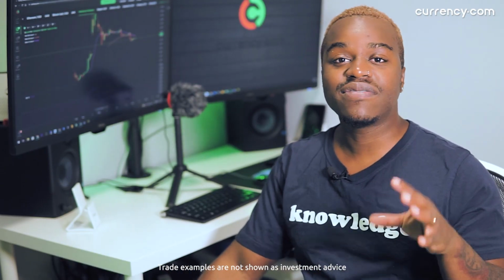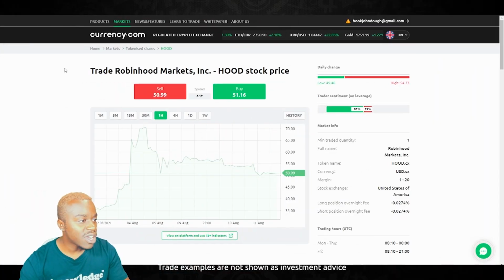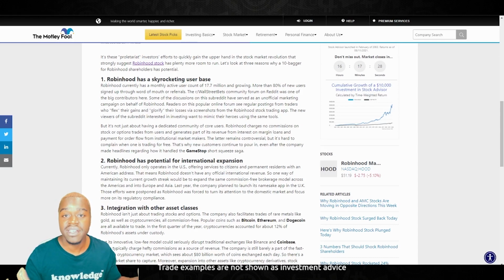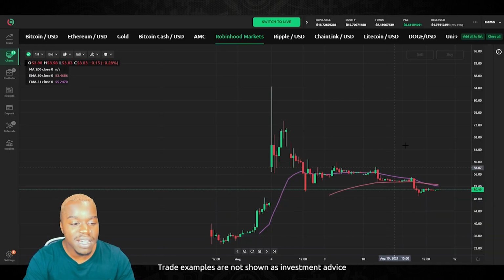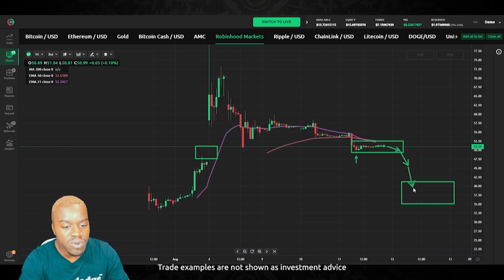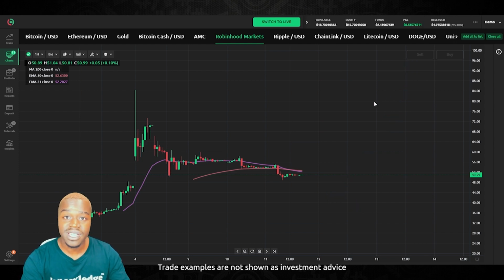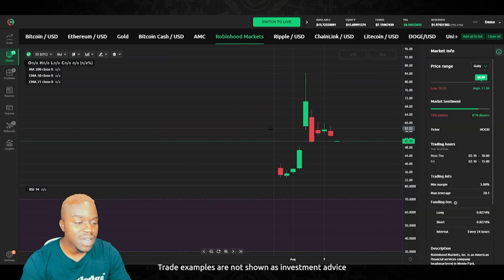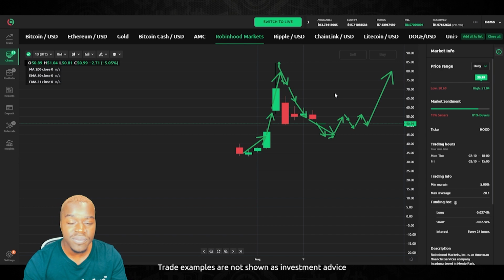Robinhood Set to Grow in Multiples? Robinhood Stock Price Analysis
Here is our Robinhood stock price forecast for 2021! Since its IPO a few weeks ago, the Robinhood stock price has more than doubled, and many experts believe it will likely still continue to rise.

According to the Robinhood stock prediction of many analysts, it is very possible for the stock price to increase tenfold due to the company’s skyrocketing user base and potential for international expansion.

The platform has revolutionized the trading world, allowing millions of non-traditional investors to get in on the gains of investing, which is why the Robinhood forecast 2021 is looking bright. And even in terms of what the near future has in store for the Robinhood stock, August is likely going to see more staggering growth.

And drop us a line in the comments with your thoughts on the Robinhood stock forecast.

Did you like our Robinhood stock price August 2021 analysis? Then please give this Robinhood stock price forecast a thumbs up before you go!